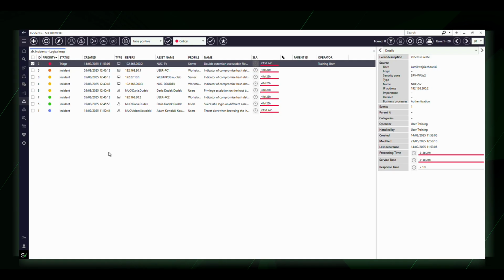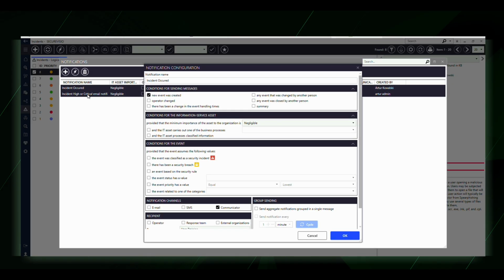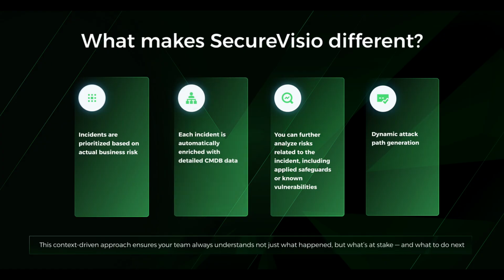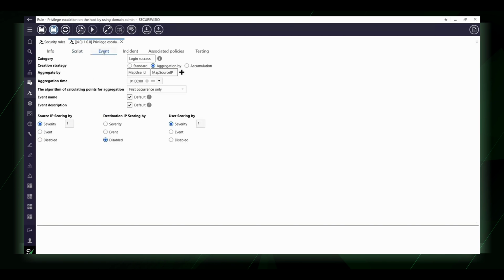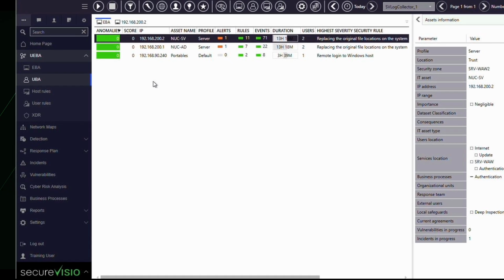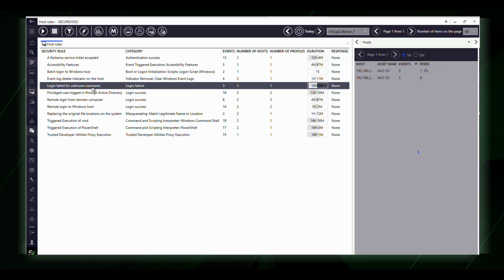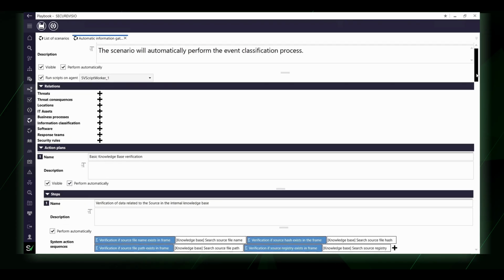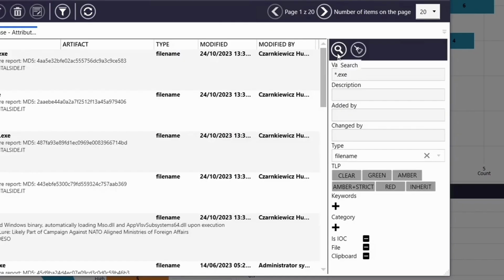Incident handling overview in desktop app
🎬 SecureVisio – Incident Handling Overview

In this video, we explore how SecureVisio empowers intelligent, automated, and risk-driven incident handling — from detection and correlation to response and reporting.
You’ll see how SecureVisio unifies SIEM, SOAR, and UEBA within one integrated platform, providing full visibility, automation, and business context for every incident.

🔐 What You’ll Learn:
• How incidents are detected, correlated, and prioritized by real business risk
• UEBA-based anomaly detection and behavioral profiling
• Building and tuning detection rules with flexible, SQL-like logic
• Using CMDB and risk context to drive smarter, automated responses
• Creating playbooks and executing automated actions
• Investigating incidents with complete asset, vulnerability, and risk visibility
• Integrating with CTI feeds and internal Knowledge Base for enrichment
SecureVisio analyzes incidents in real time, correlating logs, vulnerabilities, and business context to deliver actionable intelligence — not just alerts.

💡 Key Takeaways:
Automated triage and context-aware response
Dynamic risk scoring and prioritization
Integrated dashboards and reporting
Built-in CMDB and risk management for full organizational context
Visual attack paths and advanced correlation engine
See how SecureVisio transforms raw security data into real context and real insights — enabling faster, smarter, and more confident incident response.